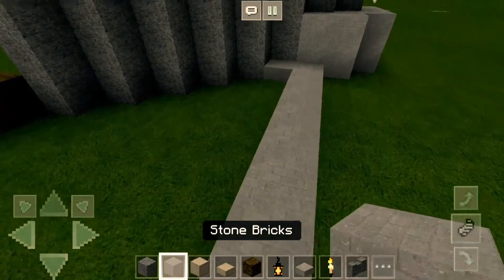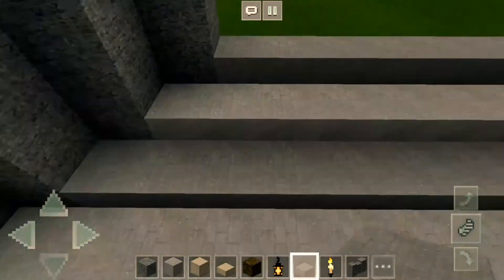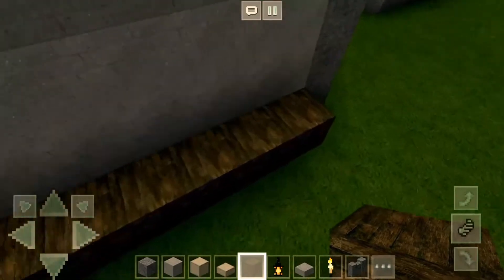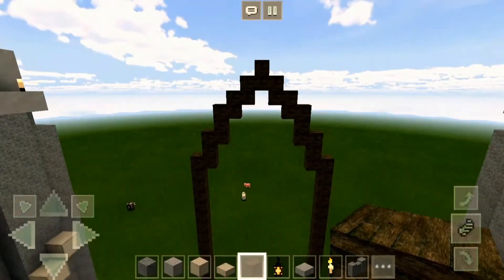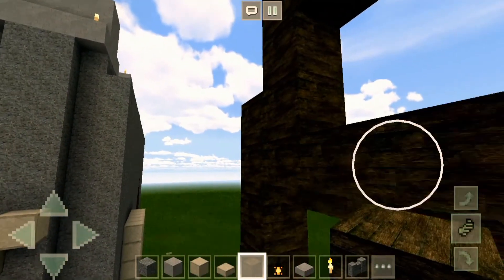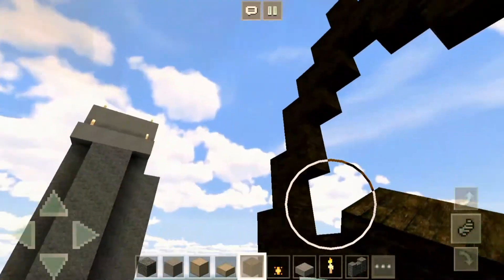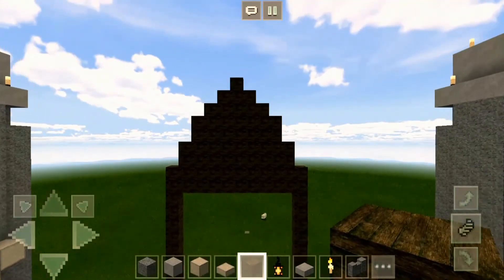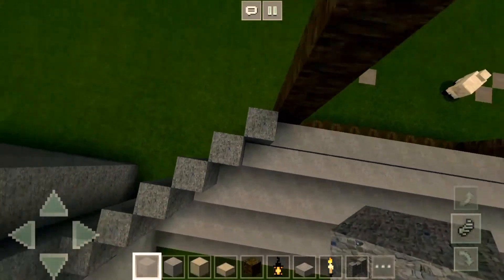Minecraft gothic cathedral tutorial part 4 building main entrance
In this video I will show you step by step how to build this amazing gothic mega cathedral in Minecraft

Minecraft Bedrock amazing church/cathedral and chapel build easy to follow step by step instructions

Minecraft but I build a amazing cathedral

Texture pack

DokuCraft light the saga continues

(it's free)

Minecraft gothic cathedral

Minecraft the series

Minecraft fountain tutorial

Busters

Facebook page message

By watching my videos you agree that you are at least 16years of age

Enjoy the rest of your day/evening

Remember stay awesome gamers

If u are hungry for more content which I might not have at the moment here's a list of all of my friends channel tell them I send you all there

Skull cross

Minecraft but in creative mode doing all sorts of mega builds from gothic cathedral , mega church build amazing chapel and castle build all this builds are epic building and all are done on bedrock